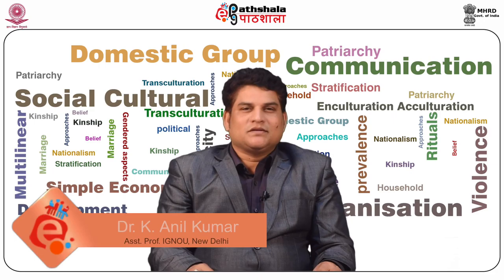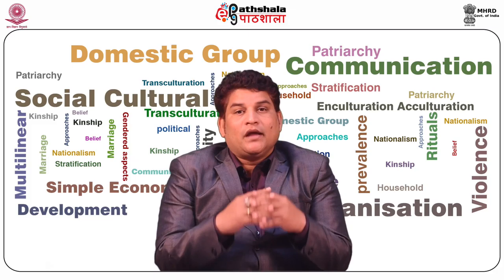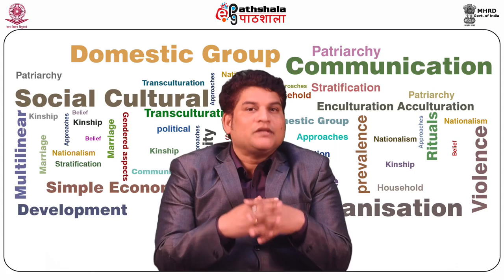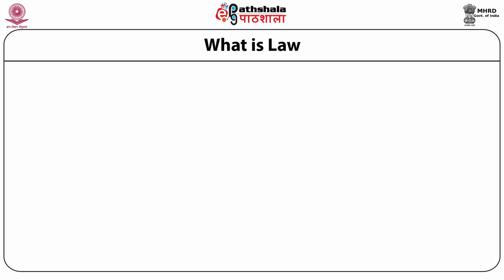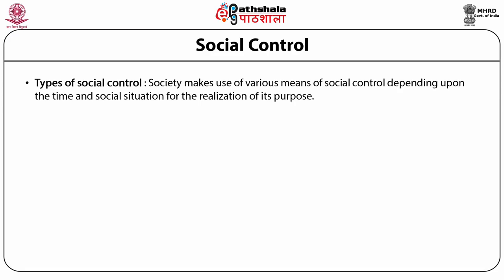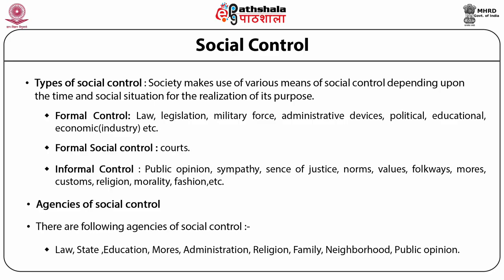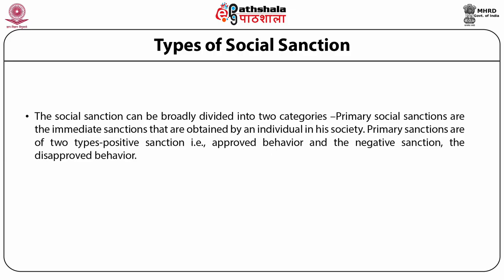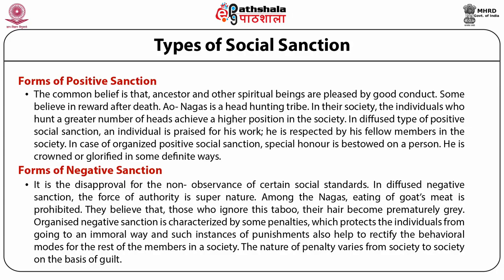Law and Social Control (ANT)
Subject:Anthropology
Paper:Social Cultural Anthropology